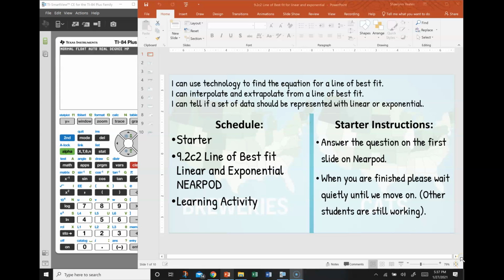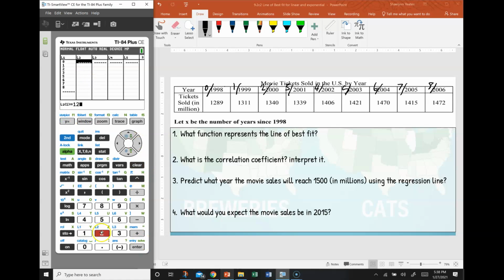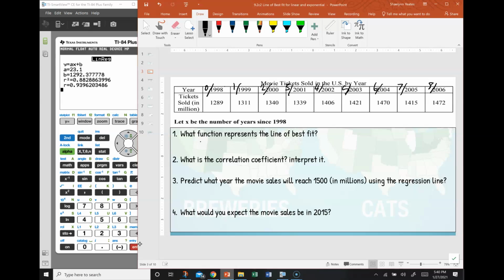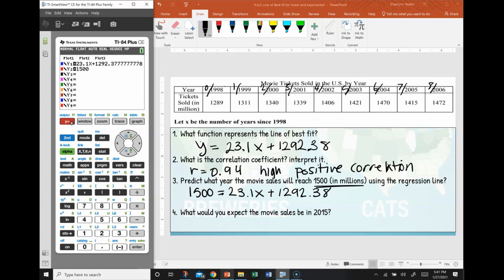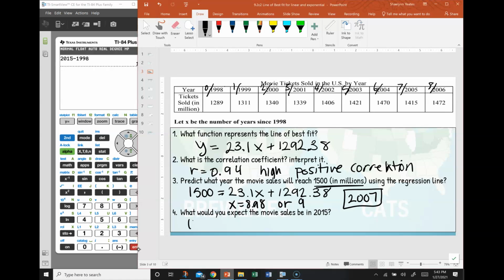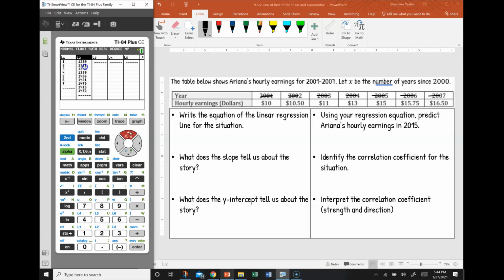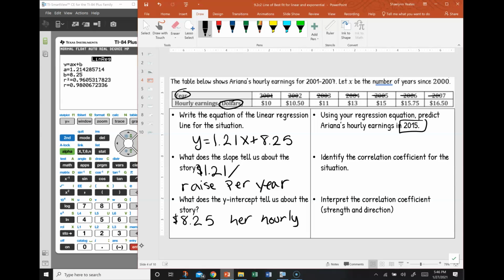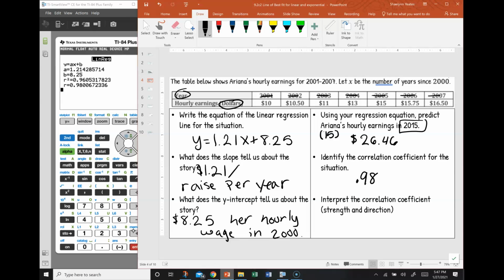9.2c2 Line of best fit for Linear and Exponential 1/2